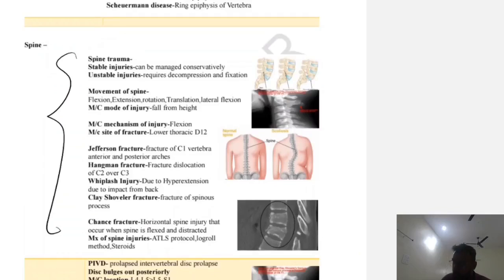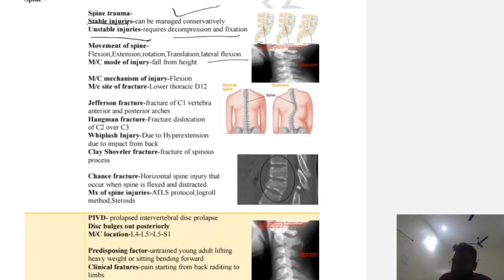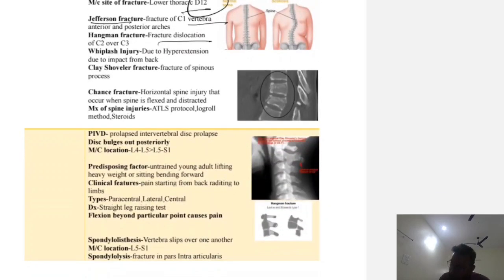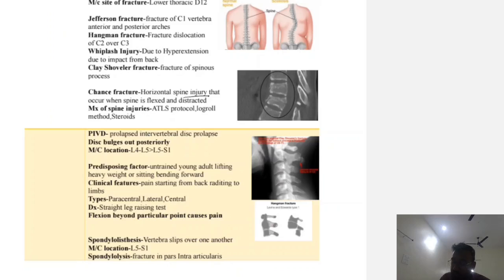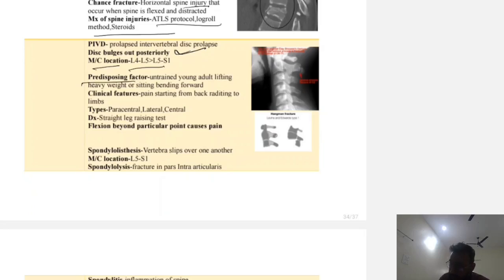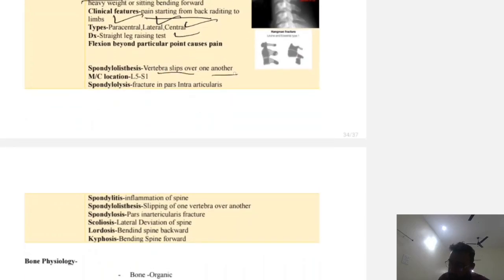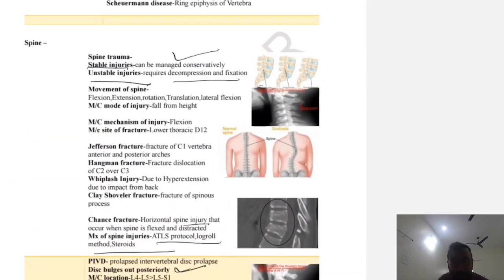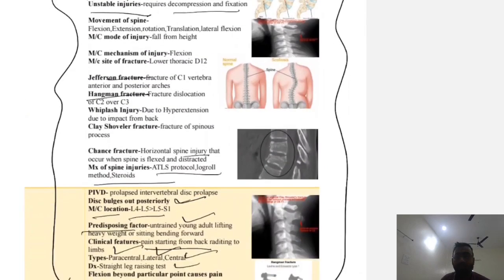SPINE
These Videos are from Rapid Revision Orthopedics